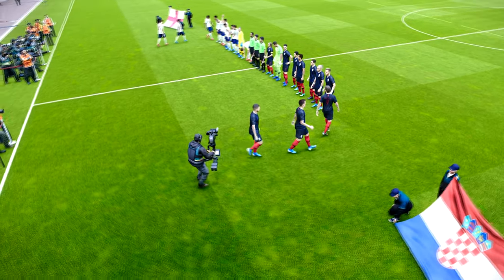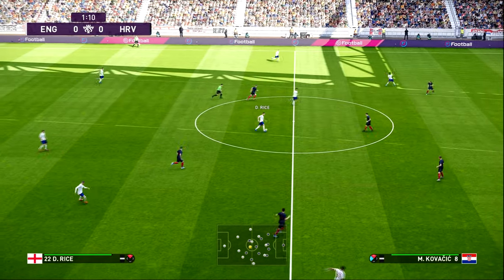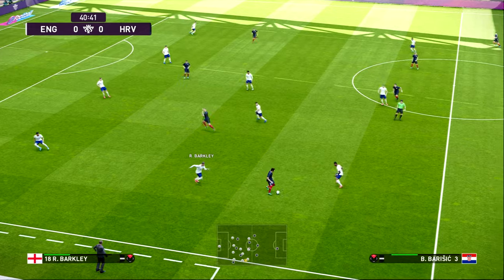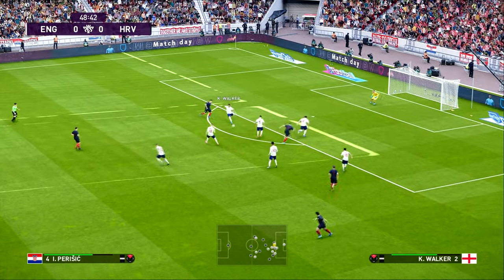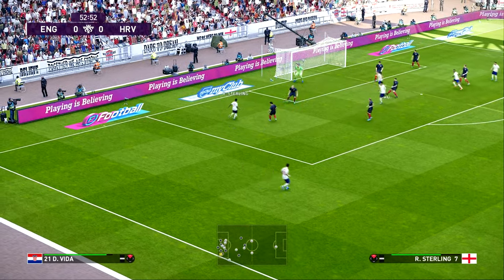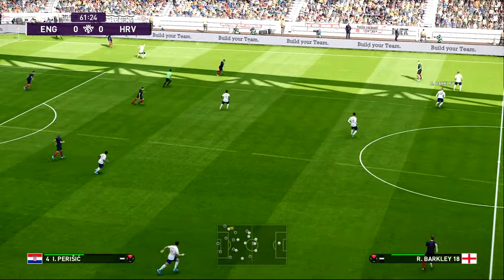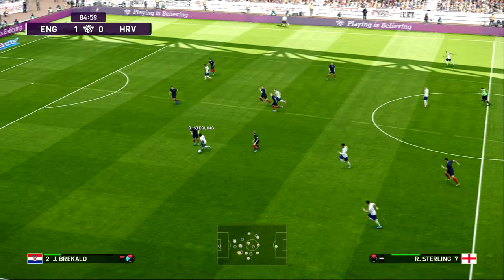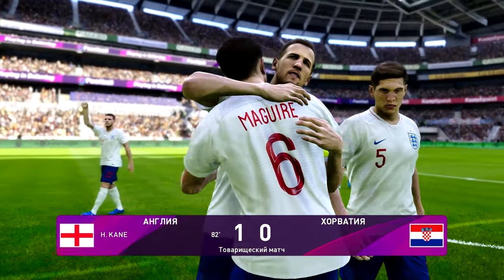Кибер ЕВРО-2020. Англия - Хорватия | Группа D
КиберЧЕ-2020 - групповой этап - лучшие матчи
Группа D
Англия - Хорватия